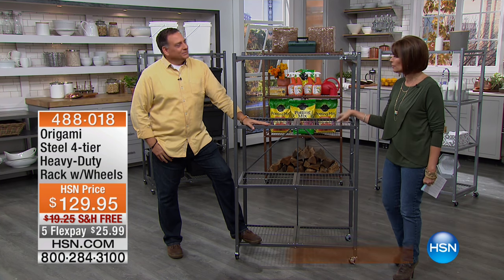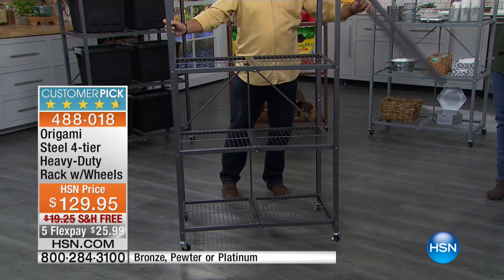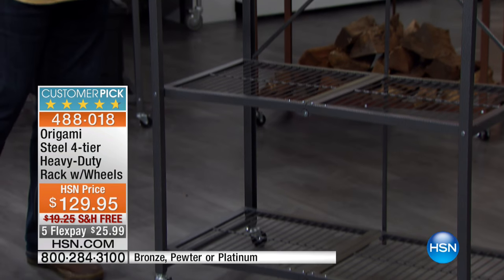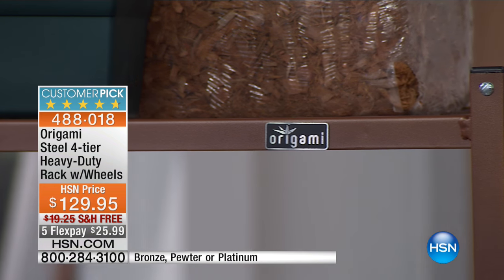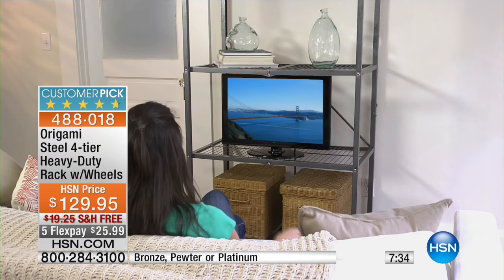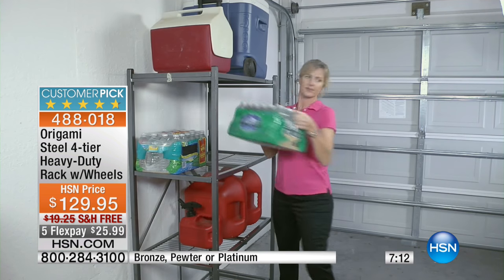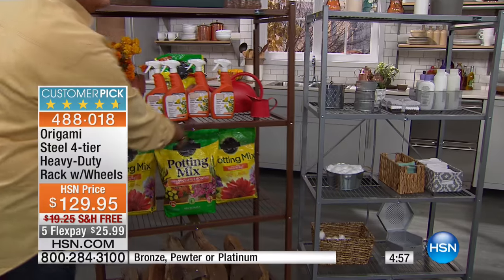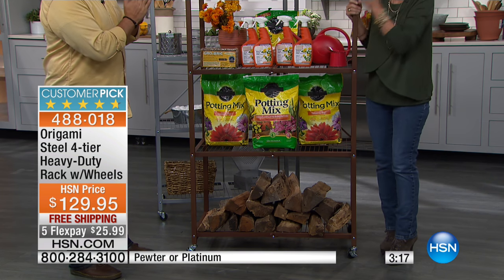Origami Steel 4Tier HeavyDuty Rack with Wheels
Your kids' school projects. Those gardening tools. The extra bag of dog food. Organize all those odds and ends that take up extra room with this...